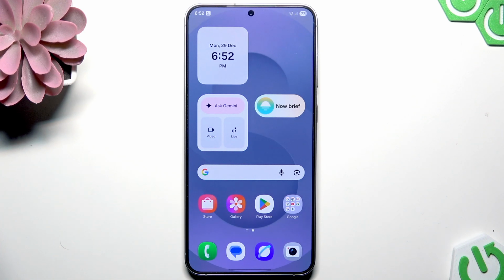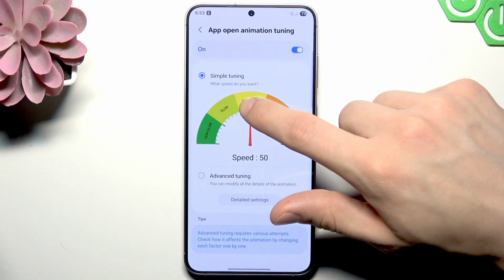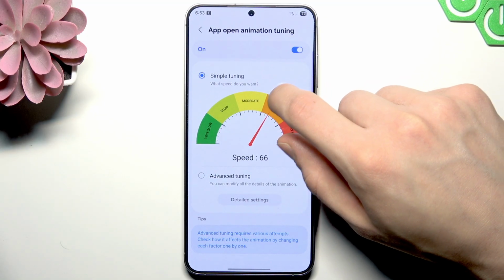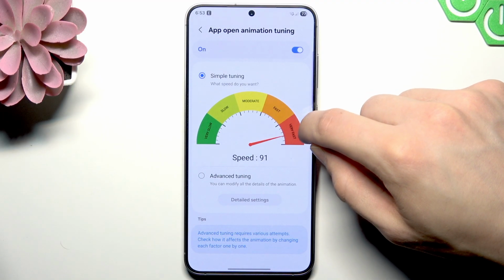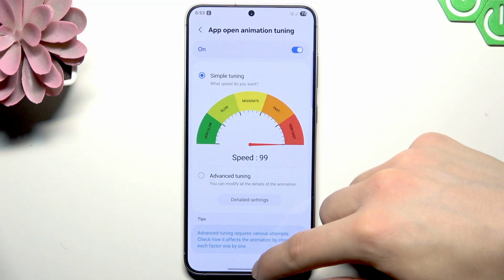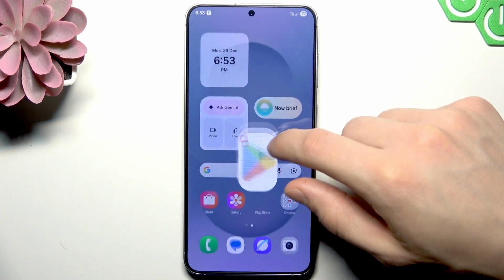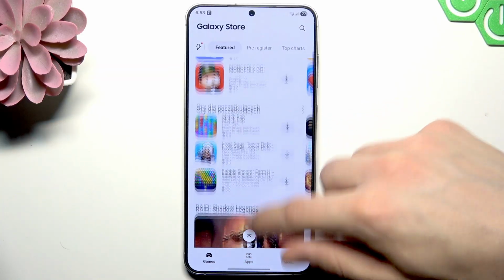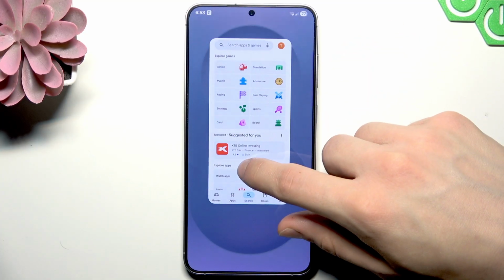How to Change App Opening Speed on SAMSUNG Galaxy | Gesture Tuning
Learn how to speed up or slow down app opening animations on your SAMSUNG Galaxy S25+ using Samsung's GoodLock app and the Home app extension. In this short step-by-step video you'll see how to download GoodLock from Google Play or the Galaxy Store, install the Home app extension, enable Gesture Settings, turn on App Open Animation Tuning and move the speedometer to make apps open faster or slower. This simple tweak removes or shortens the opening animation so your apps feel more responsive on the Galaxy S25+ and other supported Samsung phones.

How to change app opening speed on SAMSUNG Galaxy S25+?
How to use GoodLock to tune gestures on SAMSUNG Galaxy S25+?
How to enable App Open Animation Tuning on SAMSUNG Galaxy S25+?

0:00 Intro
0:06 Install GoodLock from Play Store or Galaxy Store
0:36 Install the Home app extension in GoodLock
0:50 Enable Gesture Settings
1:02 Turn on App Open Animation Tuning
1:19 Adjust the speedometer to change app opening speed
1:41 Preview: very fast setting (animation removed)
1:51 Outro and subscribe